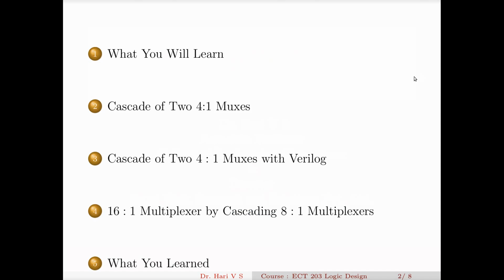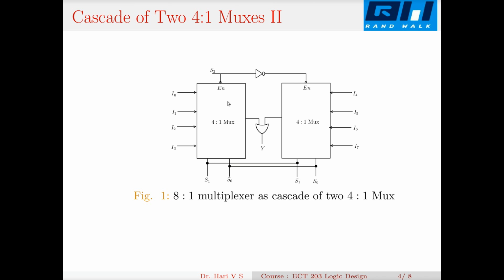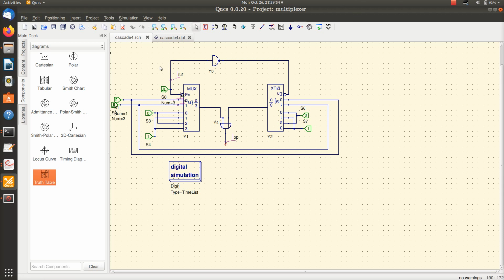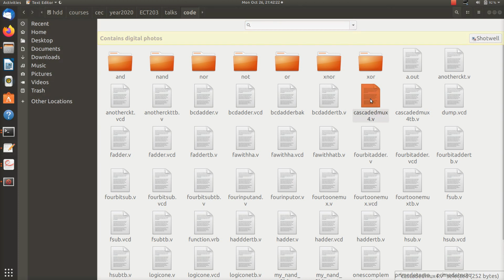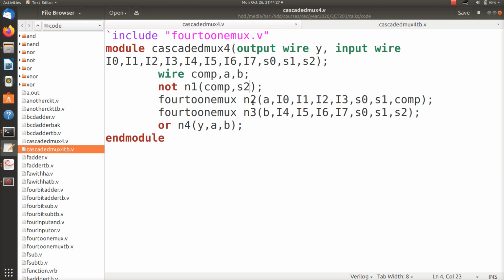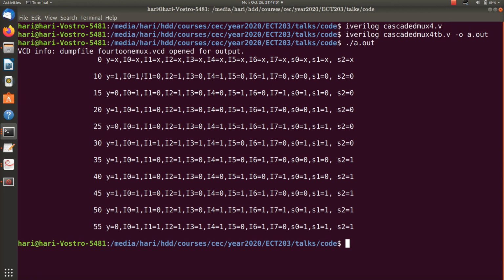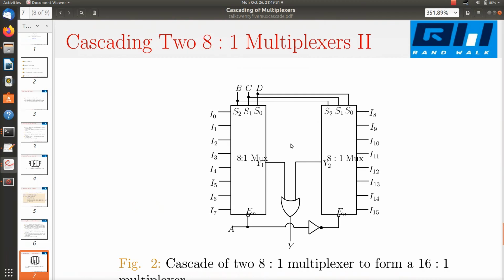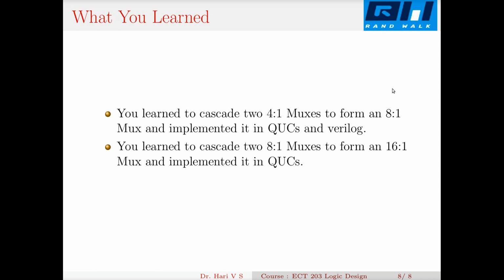Cascading of Multiplexers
The video describes the cascading of two 4:1 Muxes to get an 8:1 Mux. It covers the QUCS and verilog implementations. The cascade of two 8:1 muxes and its QUCS implementation is also covered.